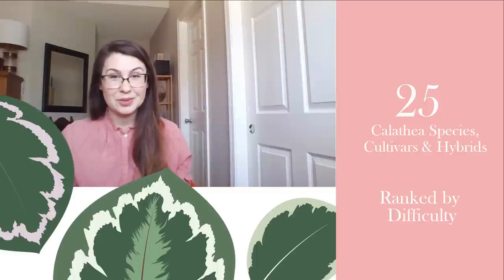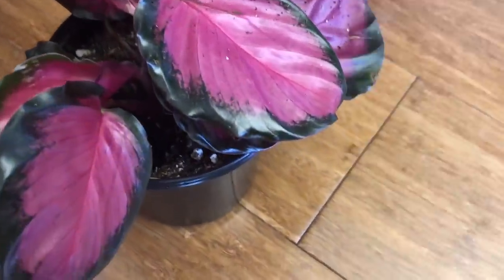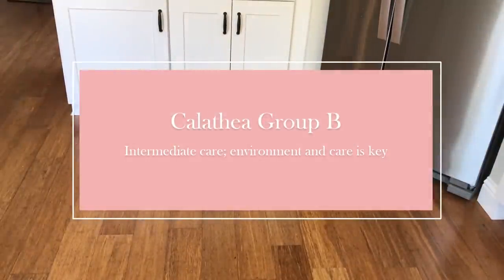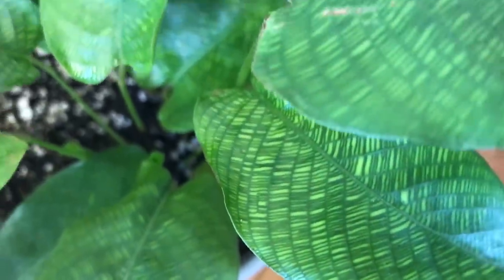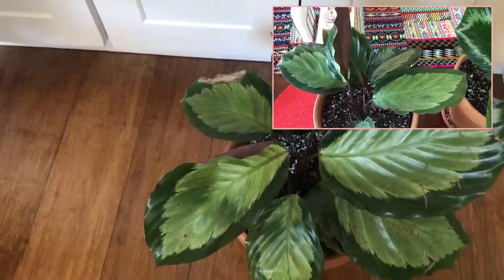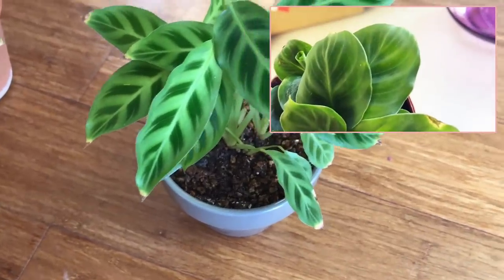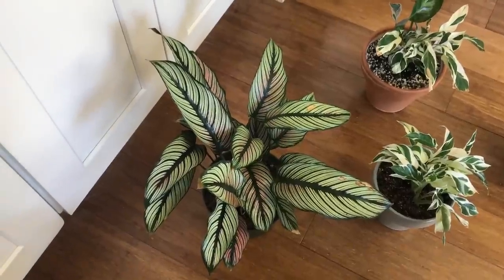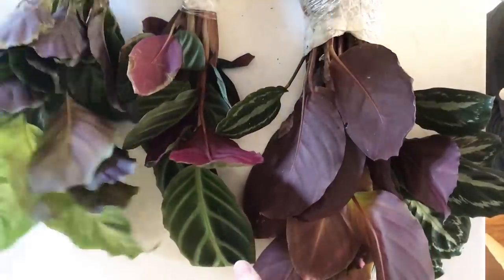25 Calathea Species and Cultivars Ranked by Difficulty Level (for me)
This video has been requested a couple of times. Unfortunately, bringing my calatheas together has previously been too much of a challenge to due to spider mite issues. My neem oil soil drench has been working great and I can finally move my calatheas around together. And--this is a great time to rank calatheas in my house by difficulty. Since January, there have been problems in my house that has made calathea care difficult. From air circulation issues in my plant room, to fungal and bacterial issues, spider mite attacks, and a temporary shut down of humidifier use put my calatheas resiliency to the test. Here--I show you which proved to be the most resilient, why buying plantlets and juvenile calatheas can be a challenge, and how starting with healthy mature plants makes care a lot easier. Be sure to leave your own experiences which calatheas are easiest and most difficult for you, and any care tips you've got in the comments.

*Just know that I am really bad at Instagram :(